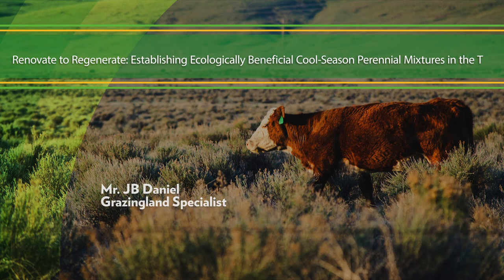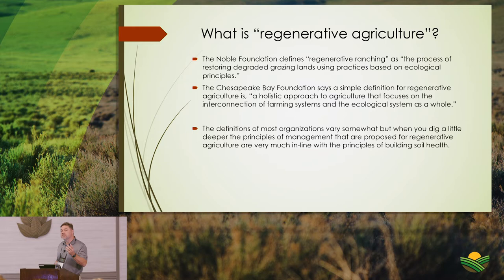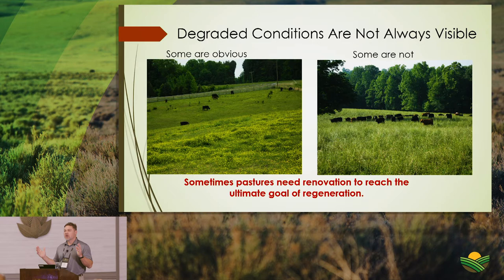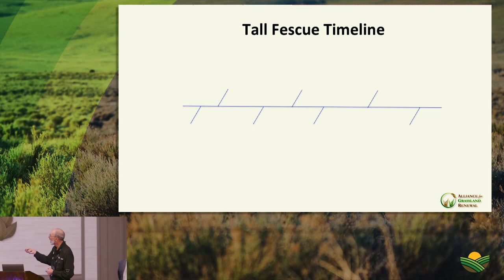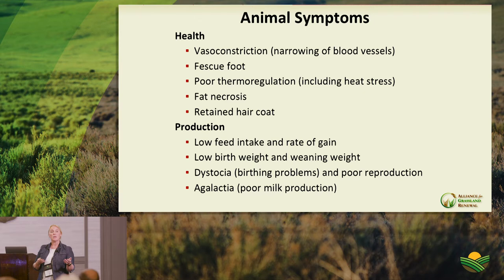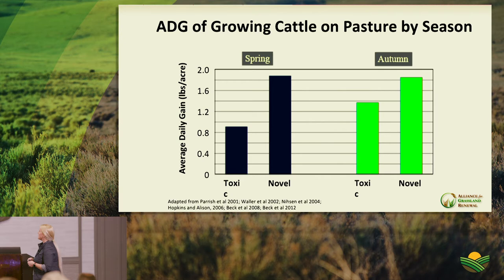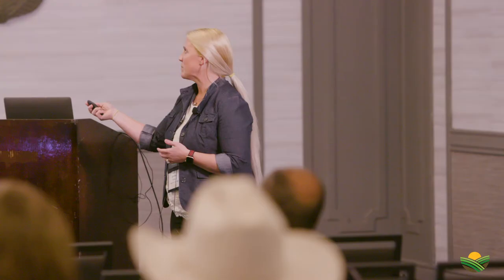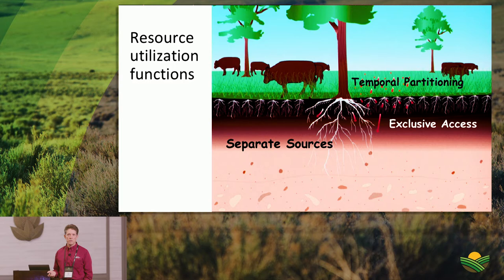Renovate to Regenerate : Establishing Ecologically Beneficial Cool Season Perennials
Learn about the exciting potential in the tall fescue belt to dramatically improve animal performance while transitioning to an adaptive grazing management system that regenerates healthy soils and farm profitability.

There is great interest in improving ecosystem services from grassland through adaptive grazing management. Short intensive grazing bouts followed by long rest periods is the key to all rotational grazing management systems. Implementing proven grazing practices in an adaptive approach that addresses the environmental, economic and social needs of the system improves soil health (through soil carbon sequestration and other mechanisms), forage production and diversity, and animal productivity.

#5 WINDSOR B DAY 1